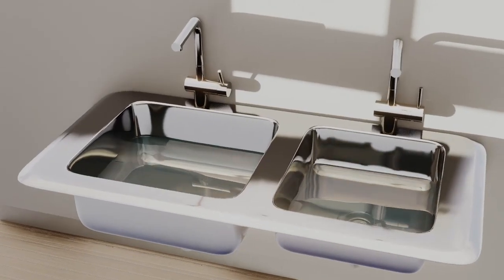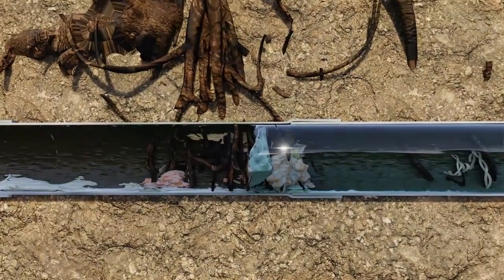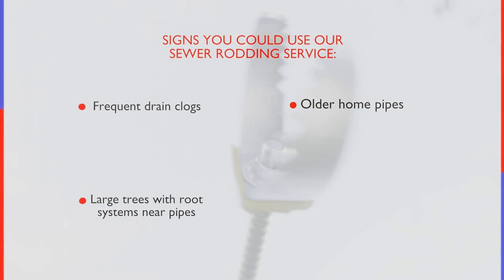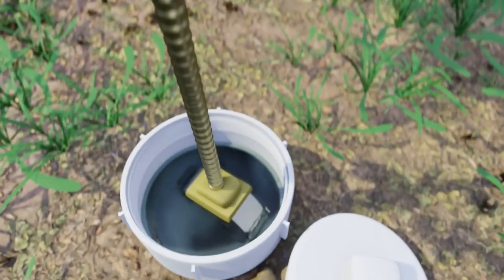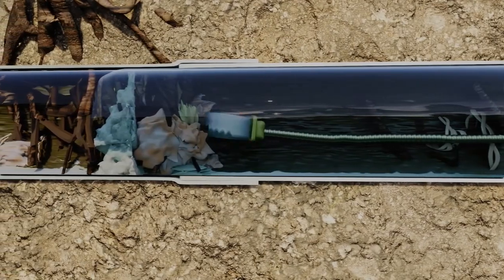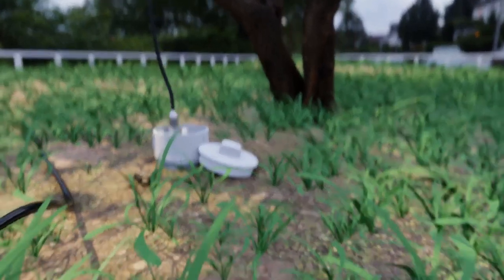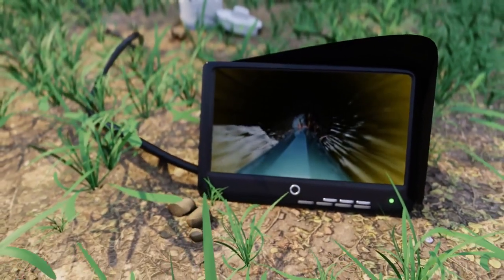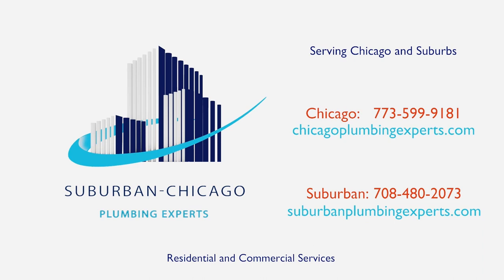💦 How Sewer Rodding Works | Complete Guide & Animated Demo 🚰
Dealing with slow drains, recurring clogs, or sewer backups? In this video, we break down exactly how sewer rodding works, why plumbers use it, and when it’s the most effective solution for clearing blocked drains and sewer lines. Whether you’re a homeowner in the Chicagoland area or just want to understand your plumbing system better, this demo shows you what to expect during a professional sewer rodding service.

Our team at Suburban Plumbing Experts performs hundreds of rodding jobs every year. We use commercial-grade rodding machines designed to cut through tough obstructions, restore full flow, and prevent future blockages.

✔ What sewer rodding is and why plumbers use it
✔ What types of clogs rodding can remove (roots, grease, wipes, scale buildup)
✔ How a rodding machine works
✔ Step-by-step demonstration of the rodding process
✔ When rodding is a better option than hydro jetting
✔ How to prevent future sewer and drain blockages

💡 Why Sewer Rodding Works So Well

Sewer rodding uses a flexible steel cable with a cutting head that spins through your pipes, breaking apart:

Tree roots

Hardened grease

Food waste

Sludge buildup

Paper products and wipes

Blockages inside old cast iron pipes

Rodding is especially effective for older Chicago area homes with clay tile or cast iron sewer lines. It’s powerful, affordable, and fast—making it one of the most common methods used by professional plumbers.

🔍 Signs You May Need Sewer Rodding

If you’re experiencing any of the following issues, a rodding service can likely fix the problem:

Gurgling drains

Slow-flowing sinks, tubs, or toilets

Water backing up in basement drains

Frequent sewer smell in your home

Standing water near a floor drain

Recurring clogs even after snaking

Ignoring these symptoms can lead to sewer backups, basement flooding, and costly repairs.

🛠 Sewer Rodding vs. Hydro Jetting

Both methods clear blockages, but they serve different purposes:

Rodding cuts through obstructions and clears the path quickly.

Hydro Jetting uses high-pressure water to scour the pipe walls clean.

For severe grease, commercial drains, or long-term maintenance, hydro jetting may be recommended. But for roots, solid blockages, or older pipes, sewer rodding is often the best first step.

🌐 Need Professional Sewer Rodding in Chicagoland?

We offer fast, affordable, and reliable sewer and drain services for homes and businesses across the region. If your drains are backing up or you need a thorough sewer cleaning, we’re here to help.

🔧 Keep Your Sewer Flowing Smoothly

Understanding how sewer rodding works helps you stay ahead of major plumbing issues. If your drains are slow, noisy, or unreliable, don’t wait—this video shows why rodding is one of the most trusted and effective solutions in the plumbing industry.